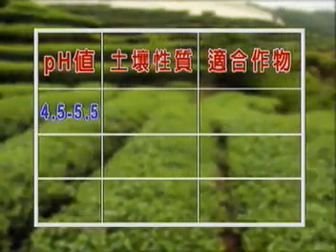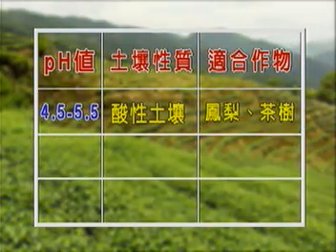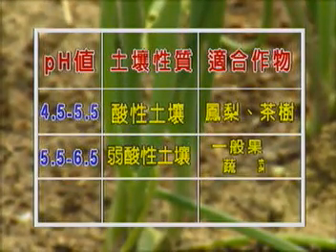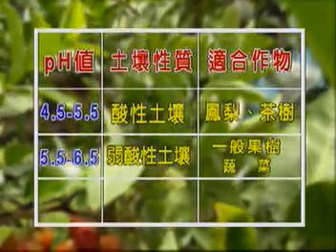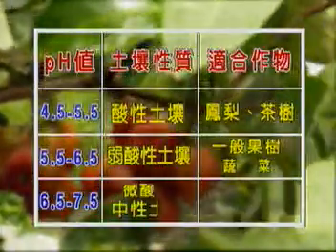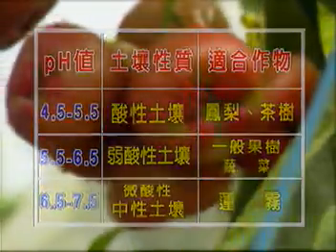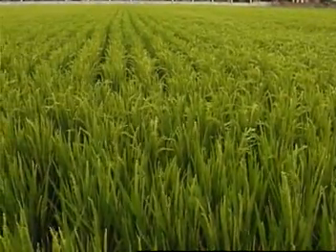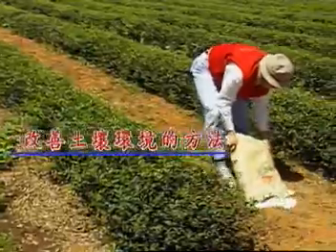為我們的土地量身減肥 合理化施肥 土壤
土壤最大的功能是依據其物理性、化學性及生物性，讓作物的根系立足，支撐地下部並供給作物所需的營養分、水分和氧氣。土壤的物理性質如通氣、排水、黏性等是決定土壤供給水分及養分能力的因素；土壤的化學性質，像是酸鹼度、肥力、有機質含量等，就是決定供應作物養分的主要因素。土壤的物理及化學性質會支配作物根系深入土壤的深度，及土壤保持水分與供應水分的有效深度，另外，土壤中的微生物會將土壤中的有機物質轉化分解為無機養分供作物吸收。